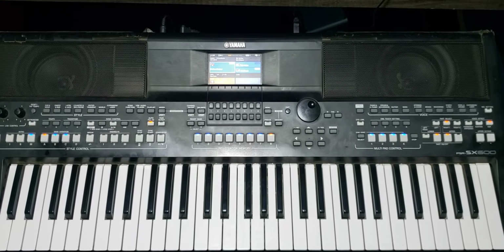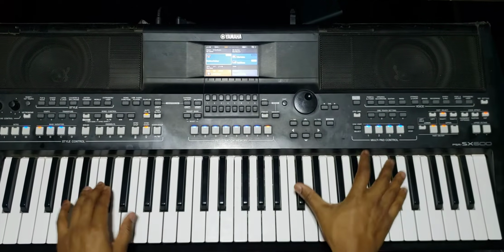BASS TUTORIAL AND SOLO LESSON BY LEVI PRO (WELL EXPLAINED!!!)